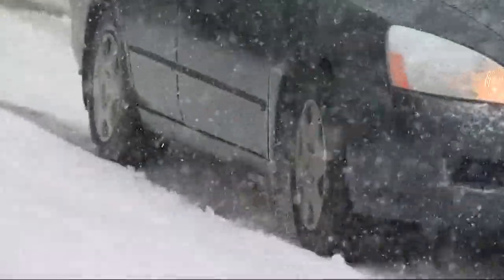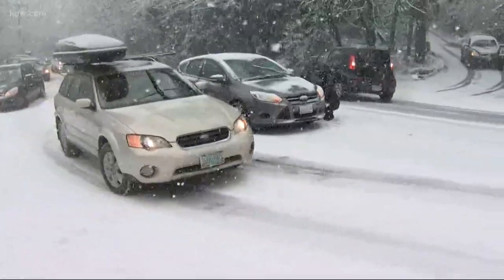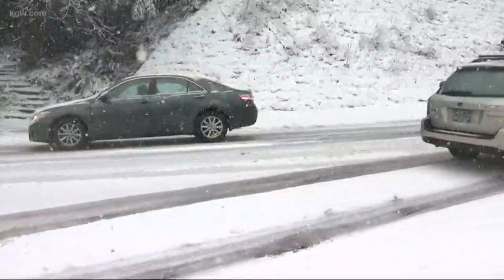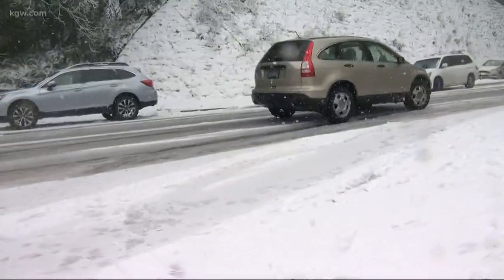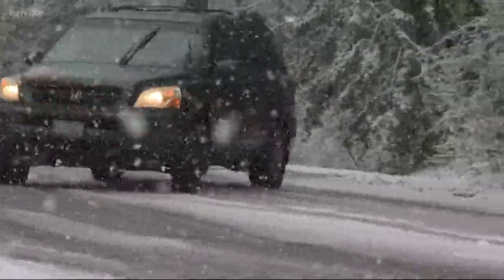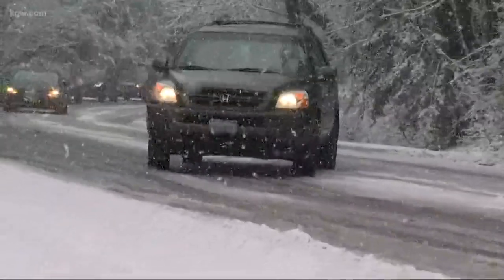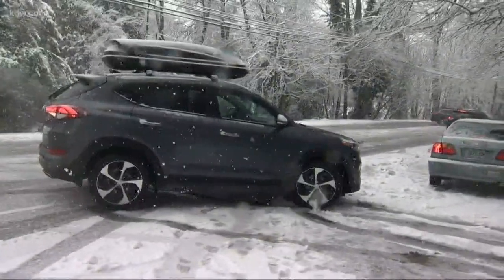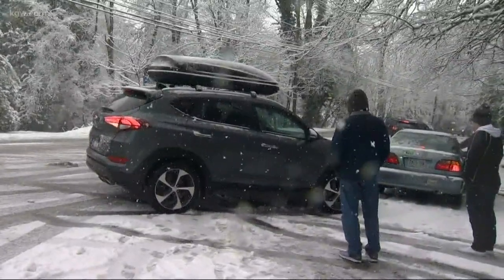Preparations underway for Sunday evening snow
Snow showers arrive Sunday night and into Monday morning